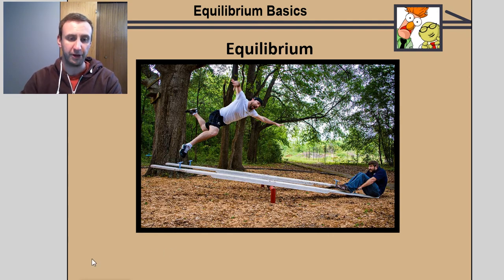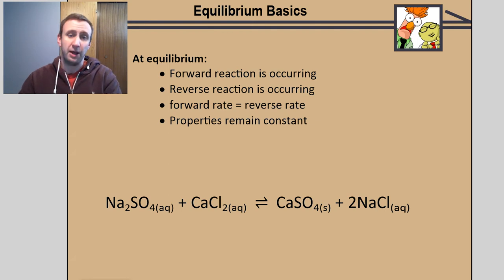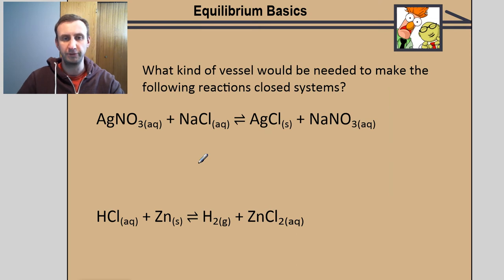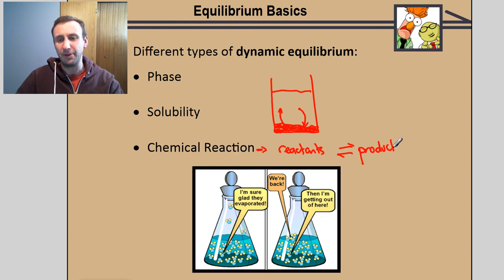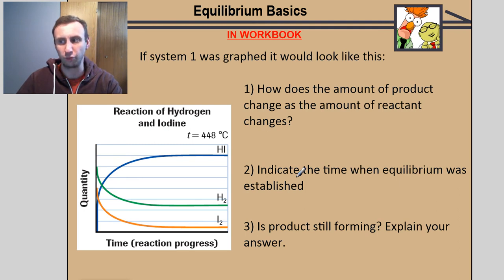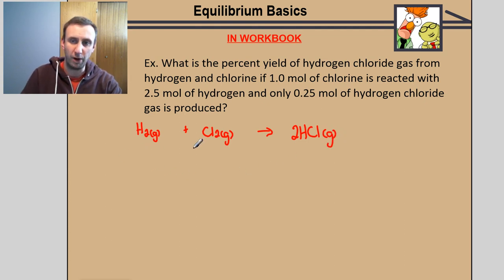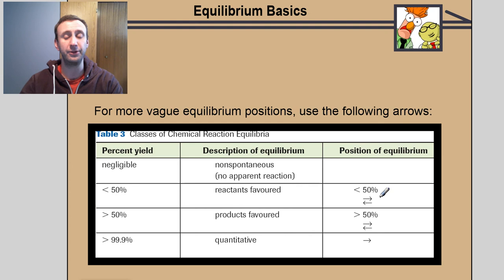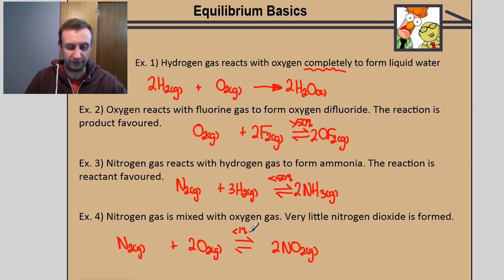Equilibrium Basics & Percent Yield (Chem 30 15-1)